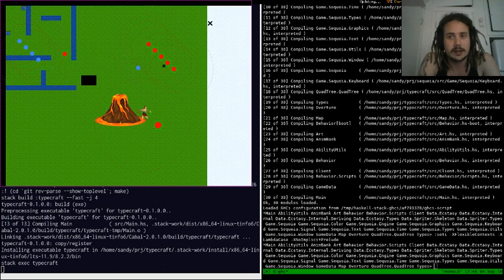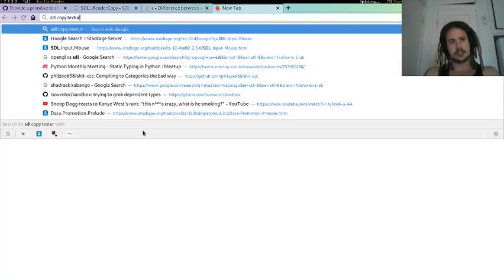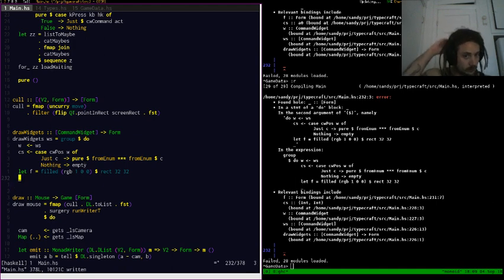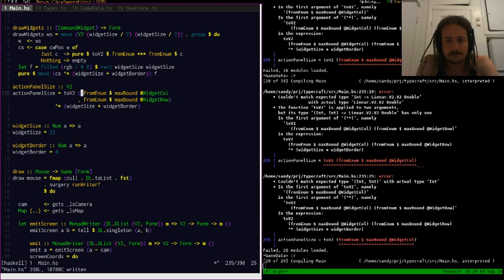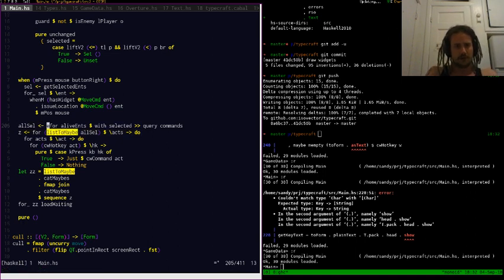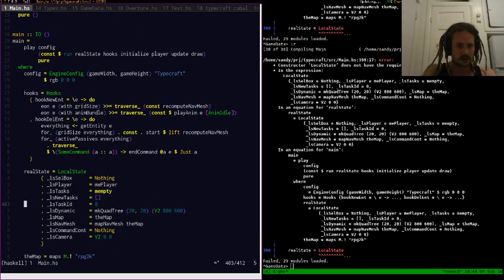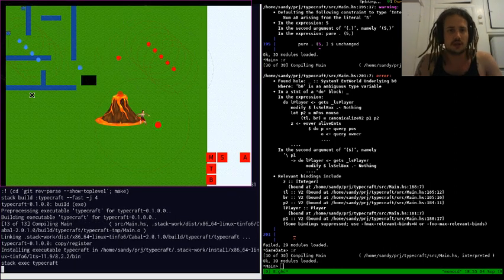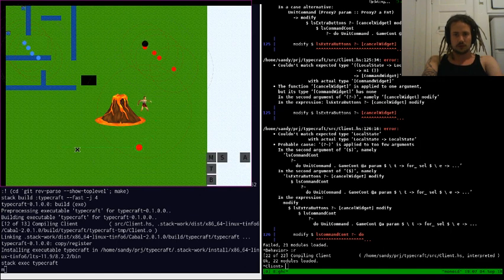2018-09-04: Drawing Typecraft command widgets (UI)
Today I implemented little boxes showing you what actions are currently available to you.